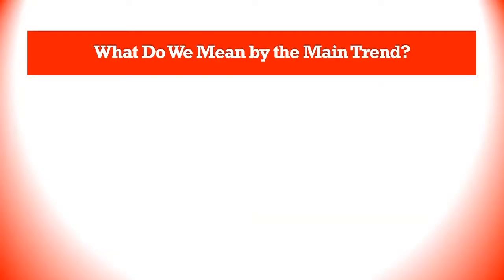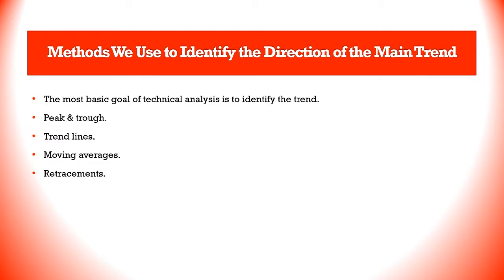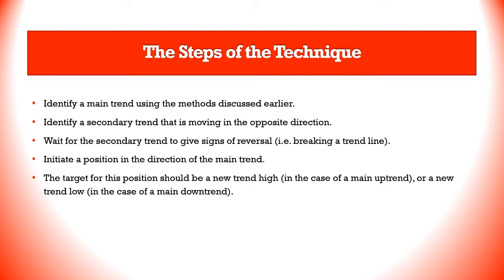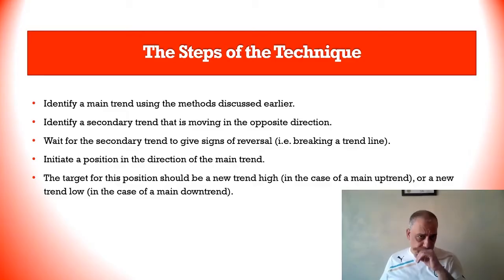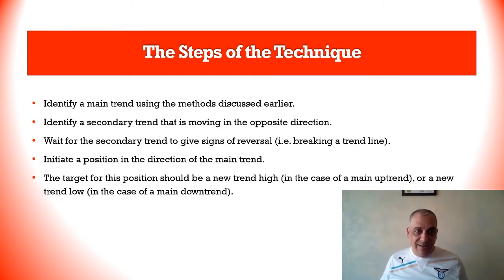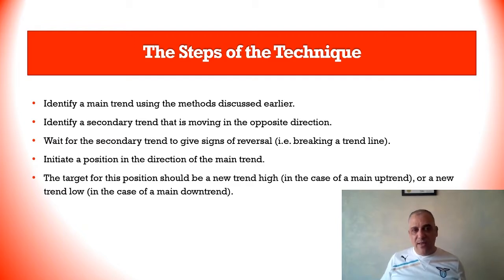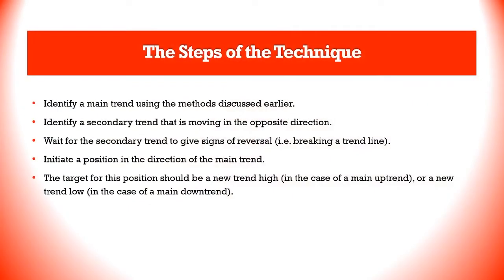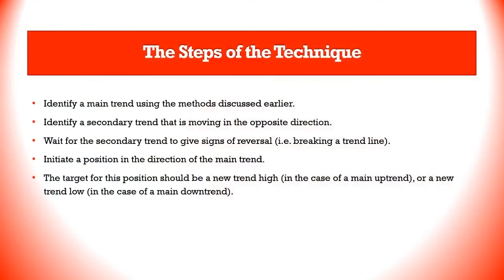Quick MT4 Trend Analysis for guaranteed profit 1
Contact below for more questions!